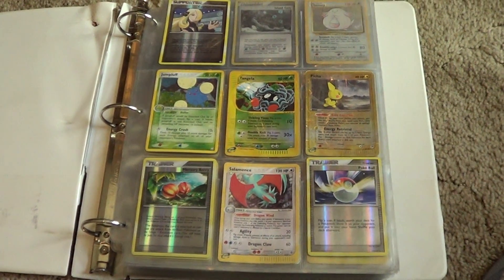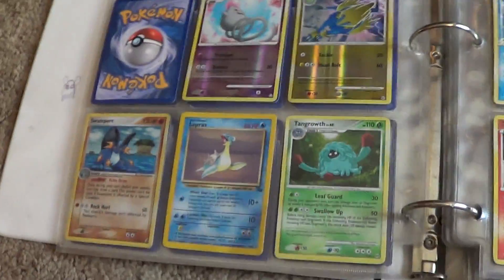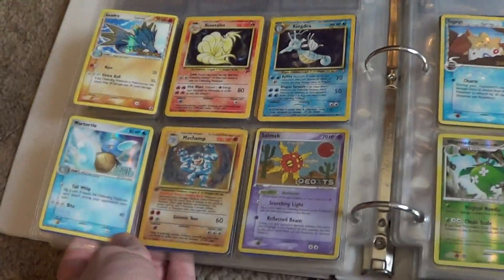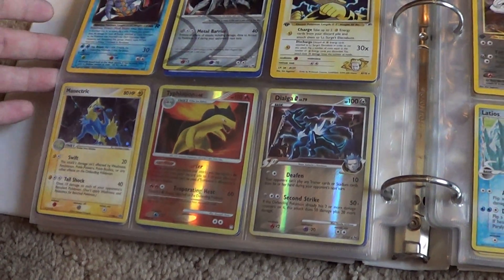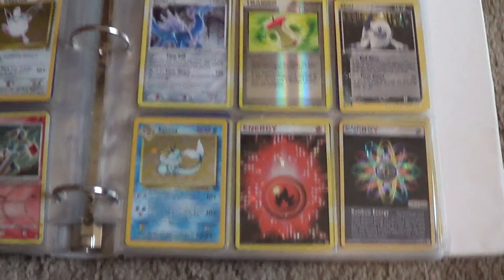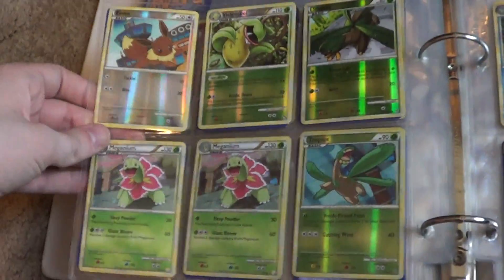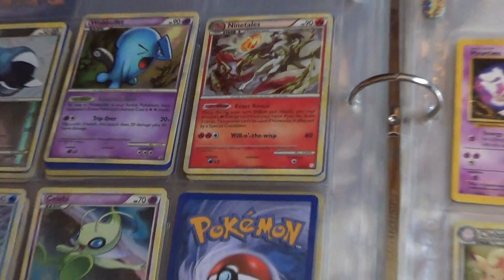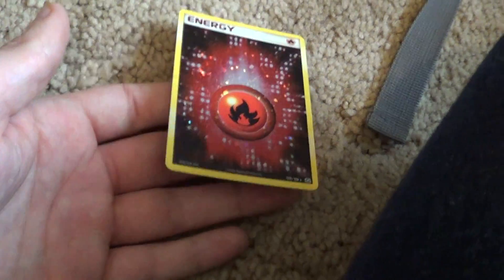FULL POKEMON TCG COLLECTION Part 15